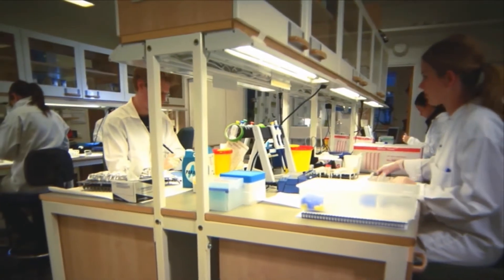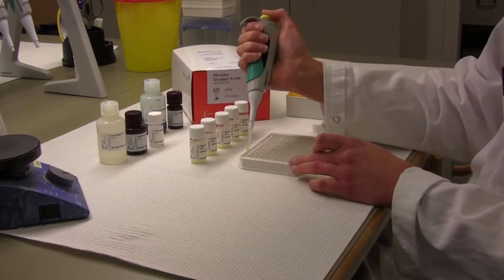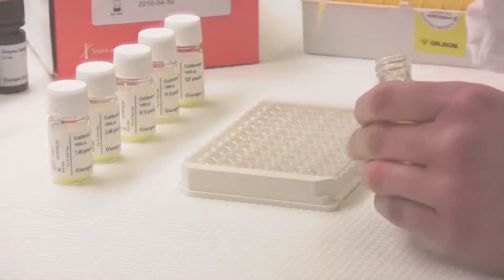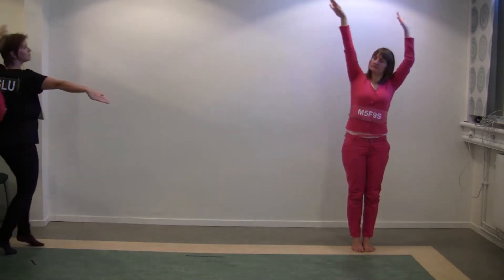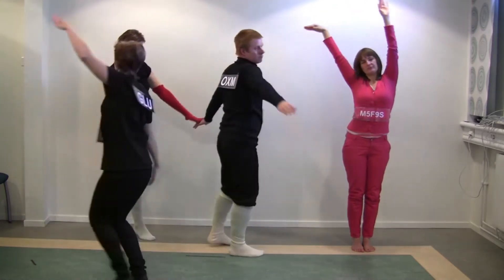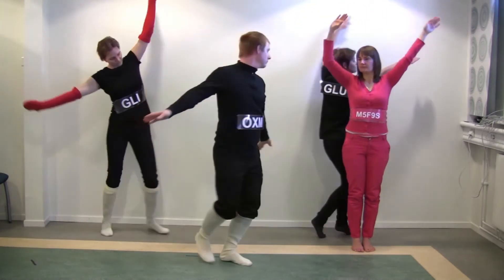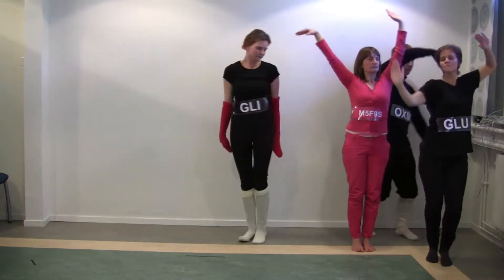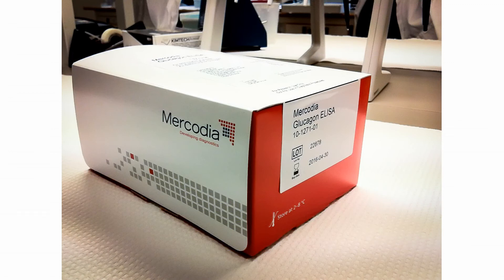Glucagon the movie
Do you know how Mercodia Glucagon assay works?